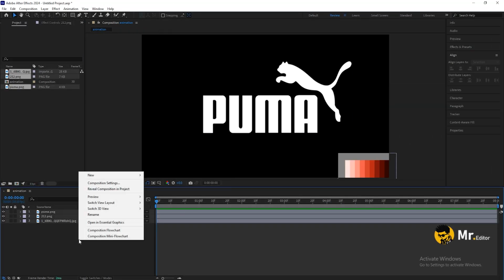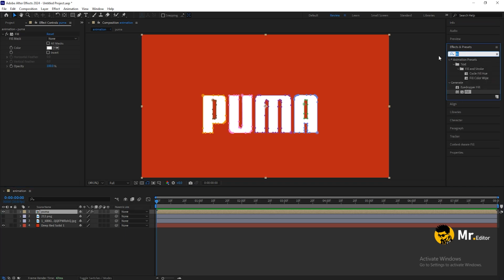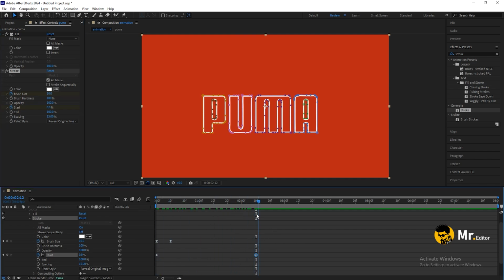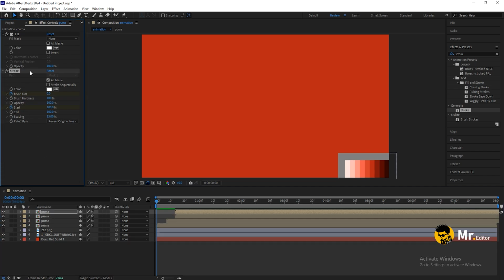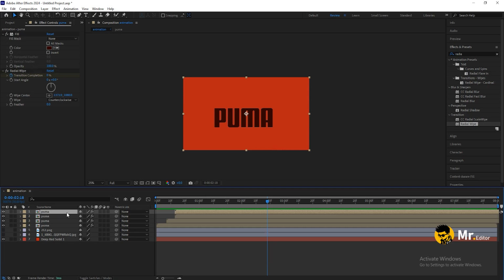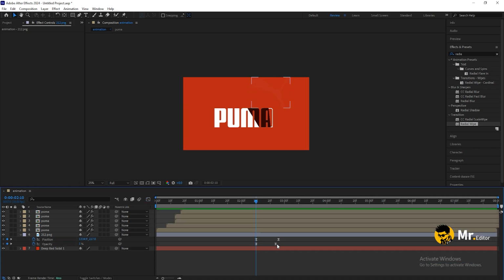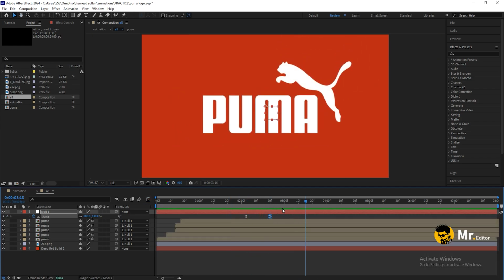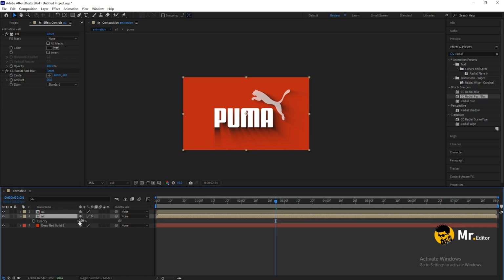Logo Animation | Stoke effect | After effects | No plug-in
In this video, you will learn how to create a stunning stroke logo animation in Adobe After Effects. We will guide you step by step through the process of animating your logo with smooth stroke effects, adding dynamic movement, and giving your design a professional, polished look. Whether you're a beginner or an experienced After Effects user, this tutorial will help you master the techniques needed to create impressive logo animations.